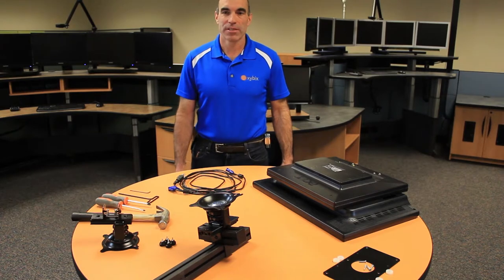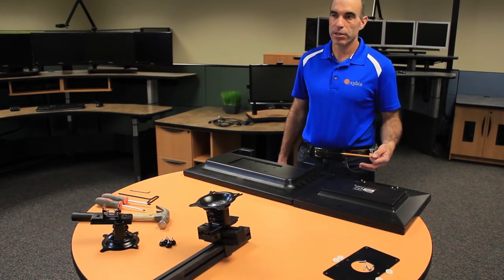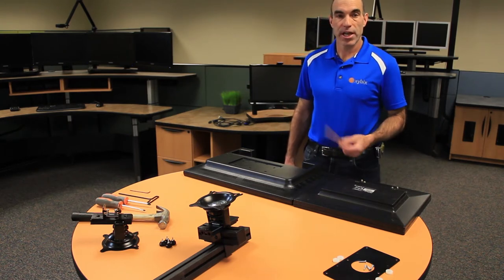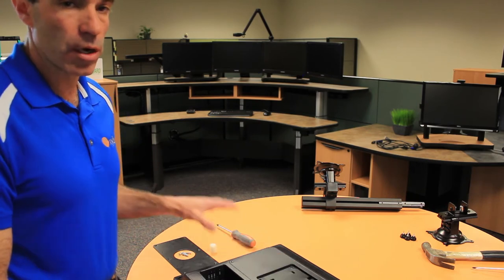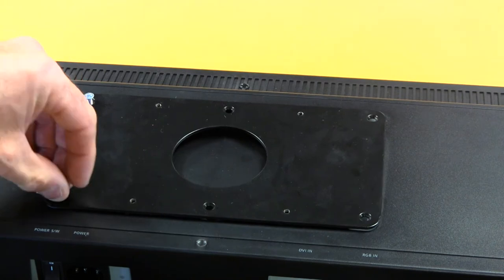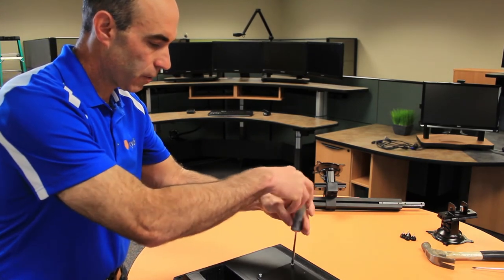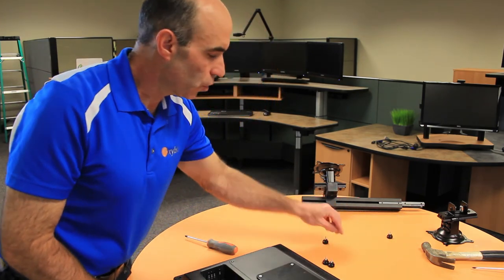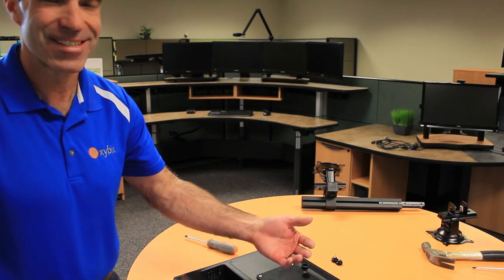How to Prep your Monitor for Mounting on Xybix Furniture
How to Prep your Monitor for Mounting on Xybix Furniture. NOTE: This video is for Rollervision models prior to 2021.